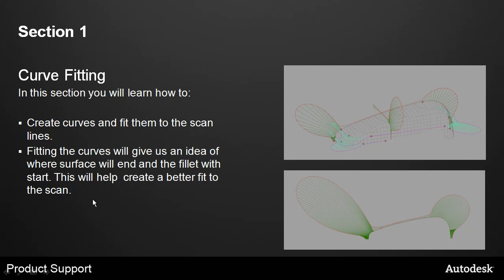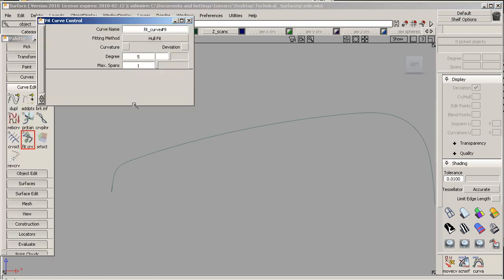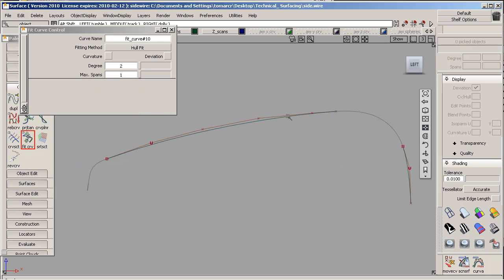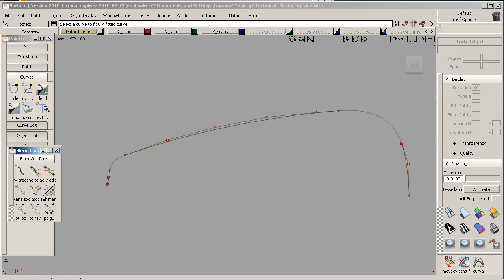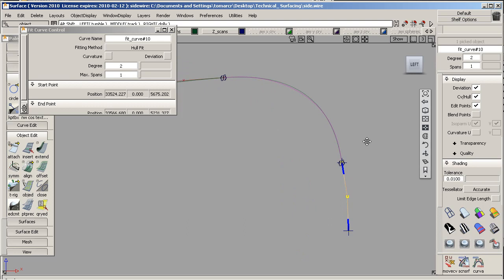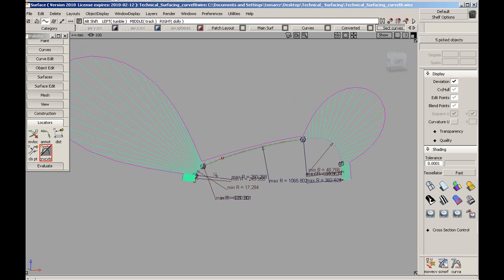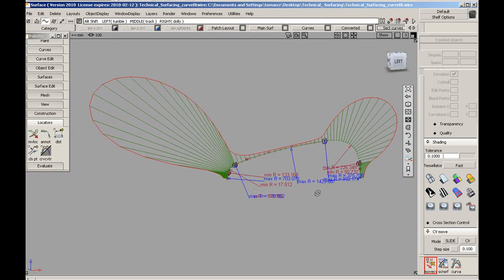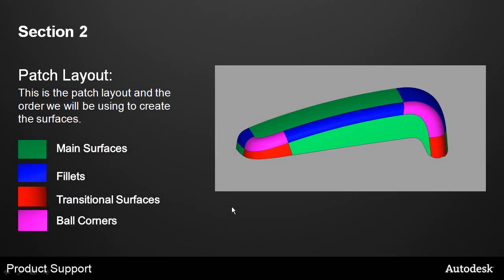Curve Fit and Patch Layout — Technical Surfacing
In this tutorial , we will present examples of typical production workflows using Autodesk Alias Surface. We will introduce powerful tools and interactive features available in Autodesk Alias Surface and Autodesk Alias Automotive and demonstrate how to use them to accomplish your surfacing tasks.